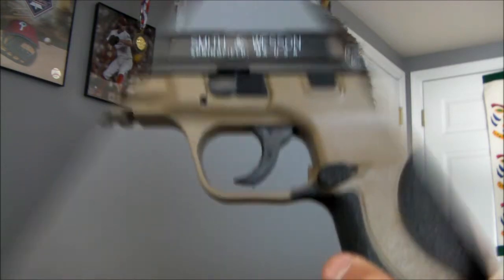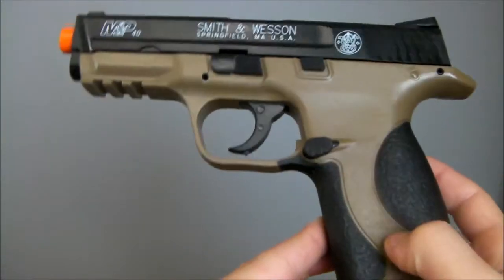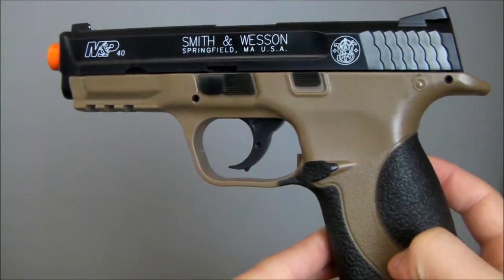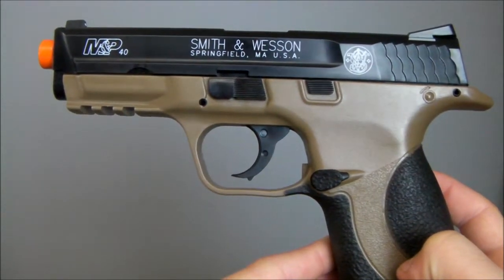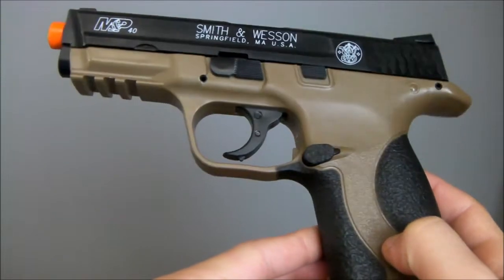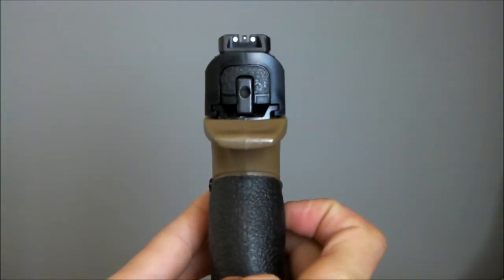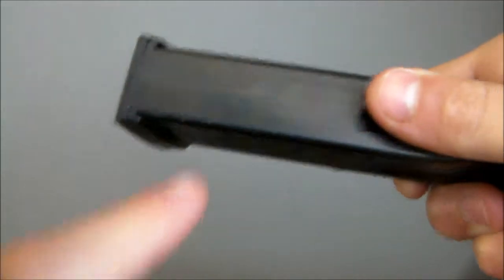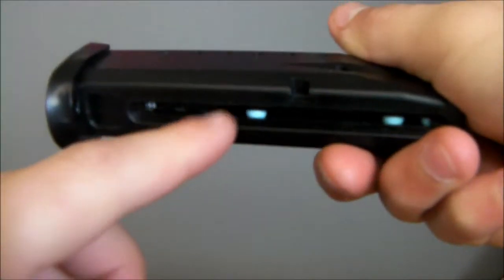N&P/Smith and Weston Pistol - AXIS AIRSOFT